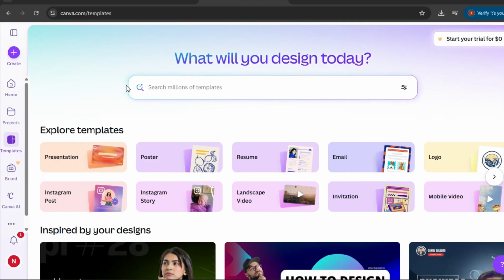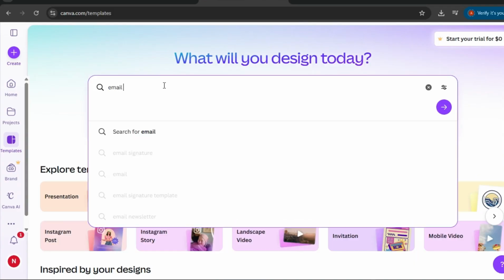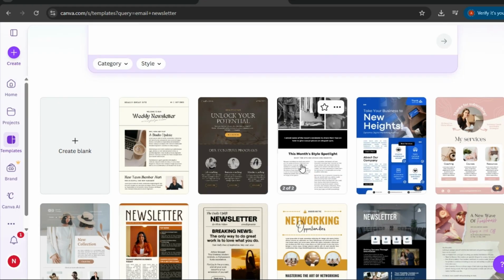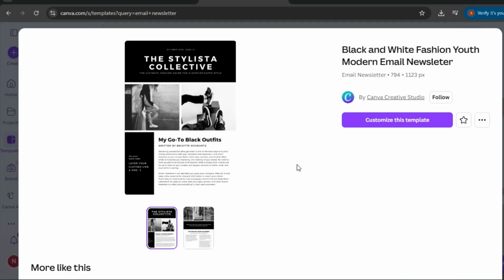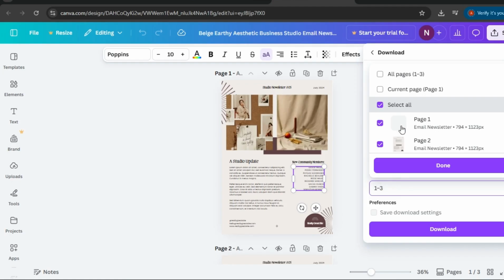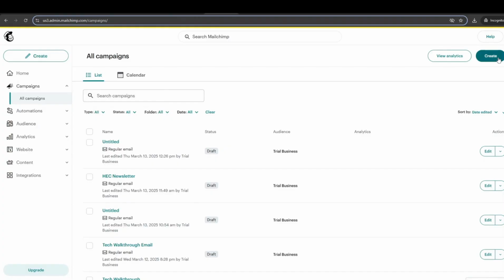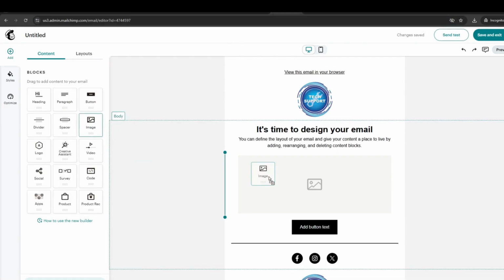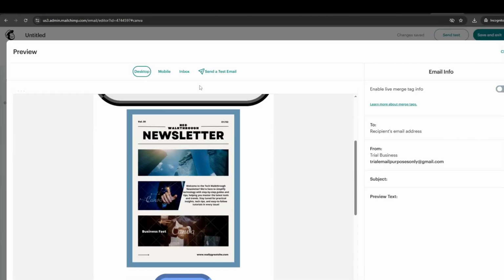How To Use Canva Newsletters In Mailchimp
Learn how to **use Canva newsletters in Mailchimp** 📰✉️ to create visually stunning email campaigns and send them to your subscribers. In this step-by-step tutorial, you’ll discover how to design your newsletter in Canva, export it in a Mailchimp-compatible format, and import it into Mailchimp for distribution ✅. Perfect for marketers, business owners, and Mailchimp users who want to **enhance email design, increase engagement, and streamline campaign creation** 🚀. Start using Canva newsletters in Mailchimp today and make your emails more eye-catching!